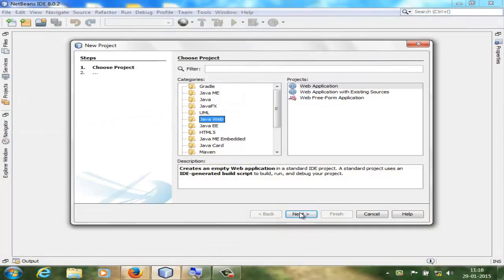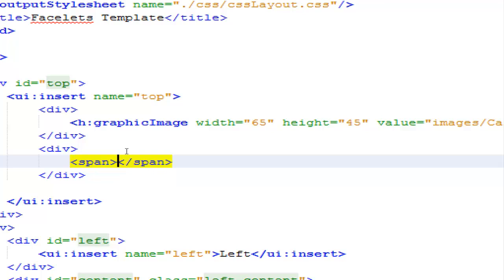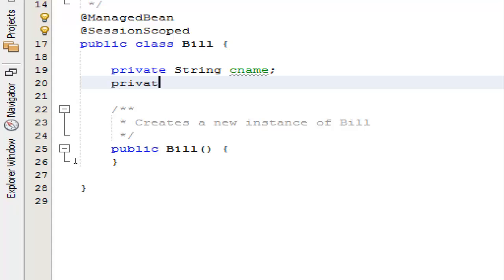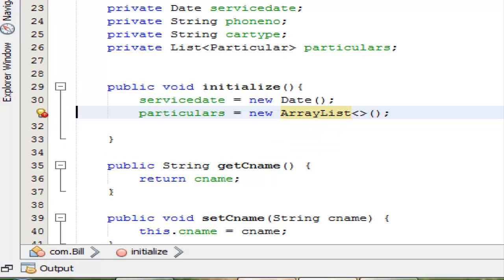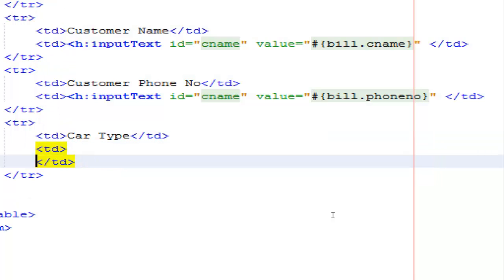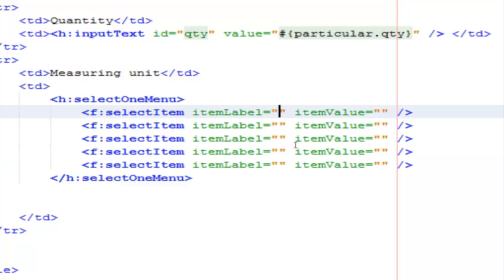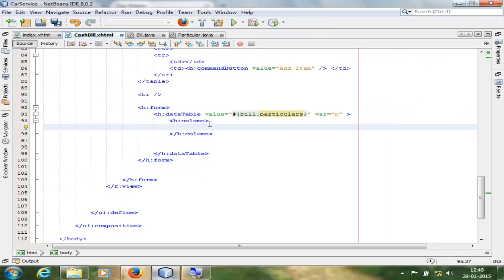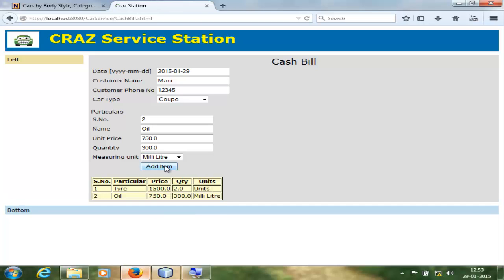Creating Oder Processing Form using JSF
This is a Practical Lab Session Held on 29 Jan 2015, for MCA Course. At AIMIT Campus. St Aloysius College Beeri Mangalore